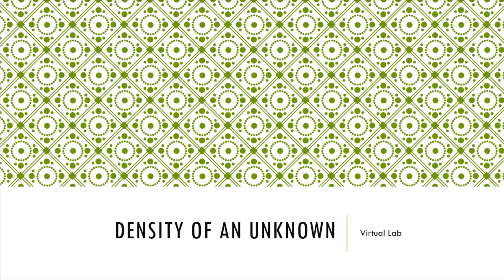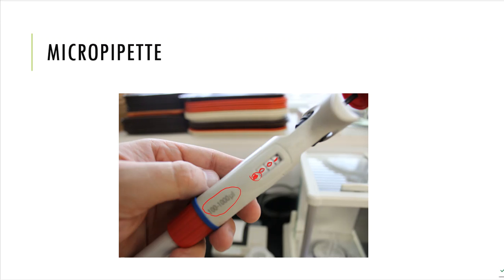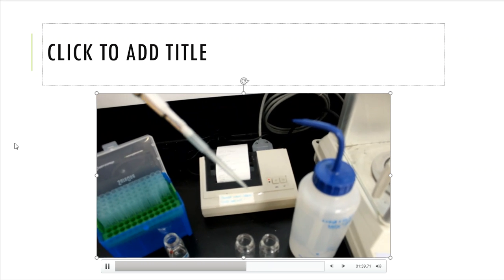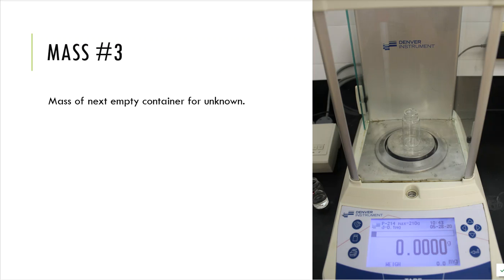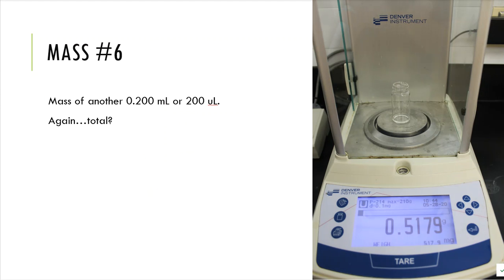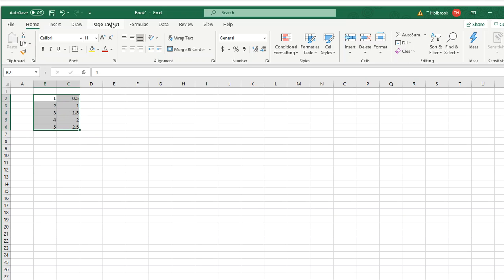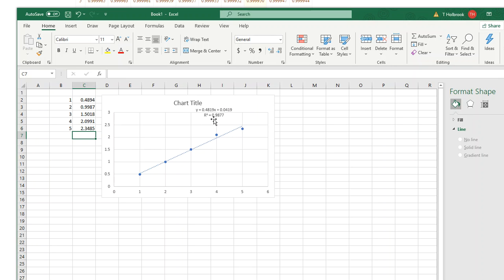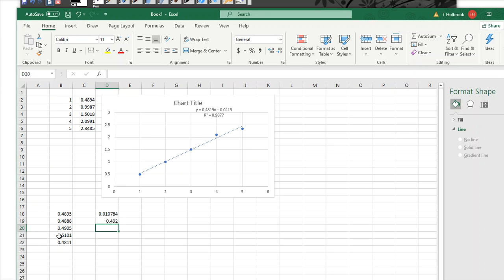pH Benzoate Virtual Part B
pH Benzoate